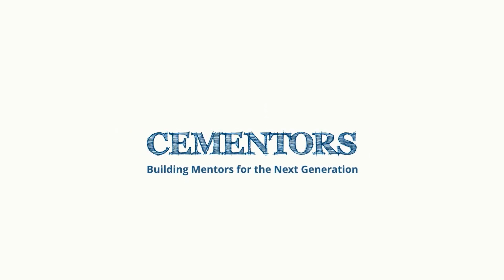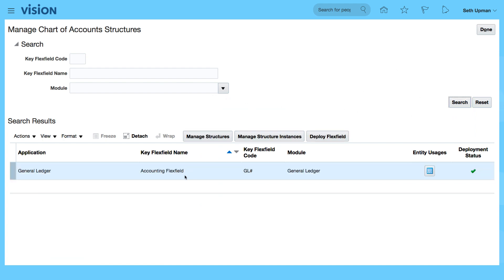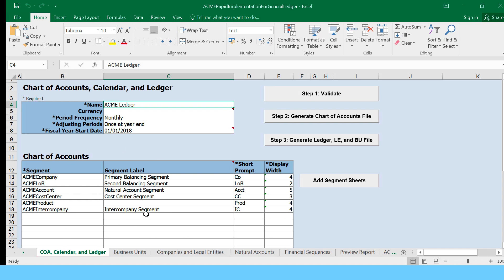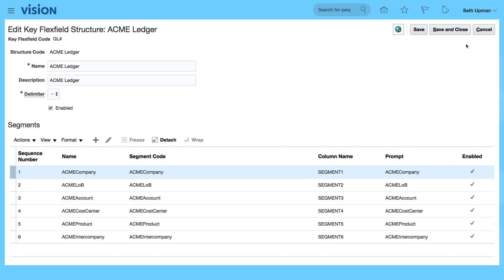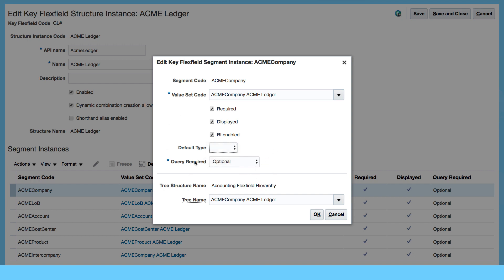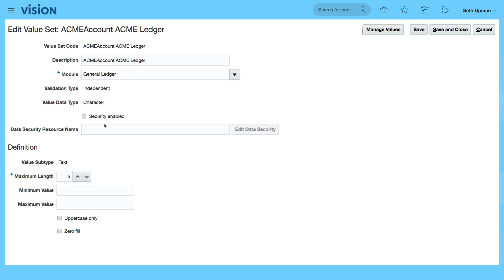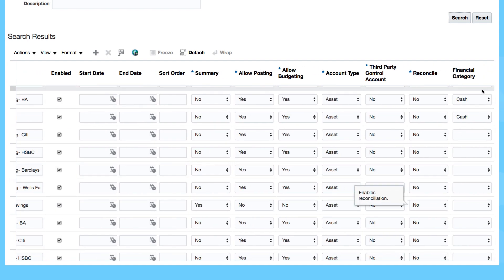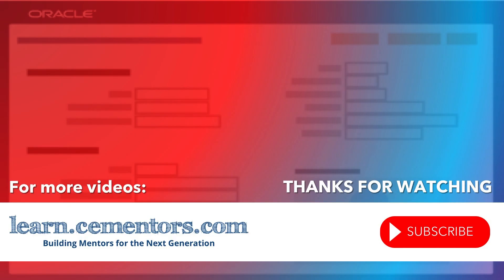How to Review the Chart of Accounts in Oracle Fusion ERP Cloud: General Ledger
- Oracle Training and Tutorials - Learn how to Review the uploaded General Ledger Chart of Accounts Structure and Values